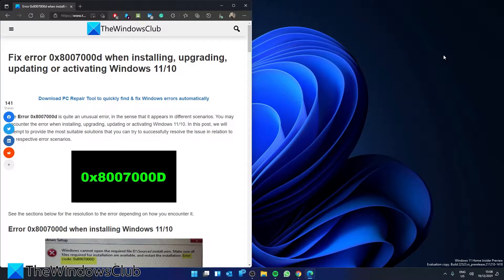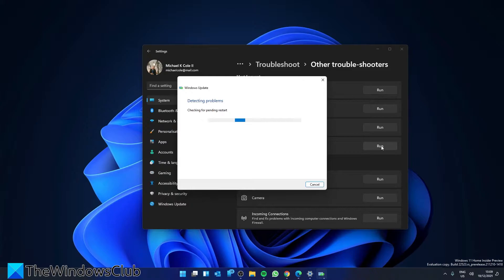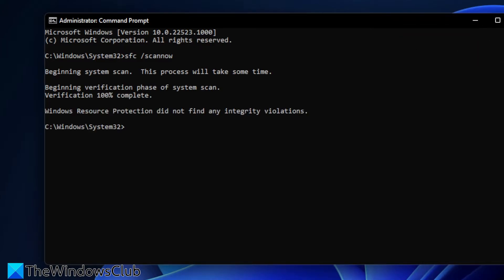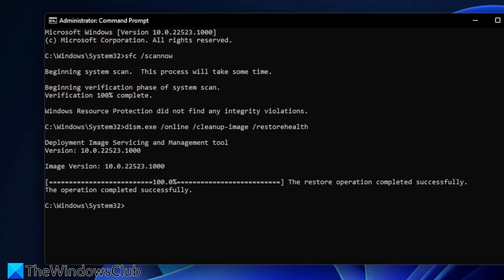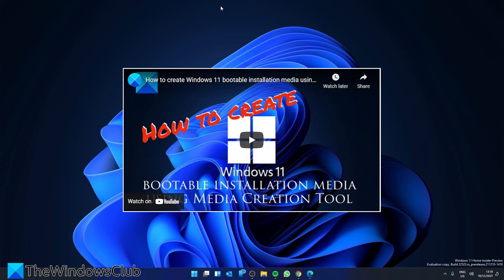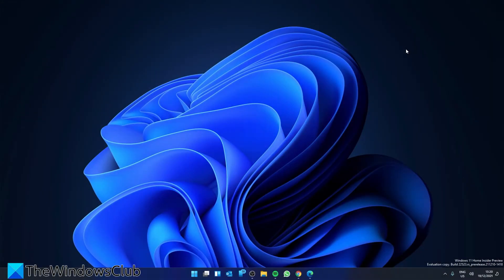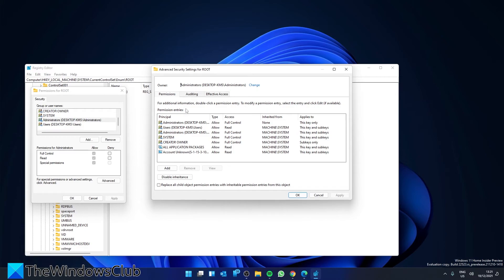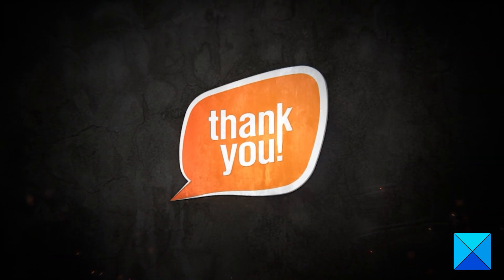Fix error 0x8007000d when installing, upgrading, updating or activating Windows 11/10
The Error 0x8007000d is quite an unusual error, in the sense that it appears in different scenarios. You may encounter the error when installing, upgrading, updating or activating Windows 11/10.

if you’re faced with this issue, you can try our recommended solutions below in no particular order and see if that helps to resolve the issue:

1] Run Windows Update Troubleshooter

2]Run SFC scan

3] Run DISM scan

4] Reset Windows Update components to the default

5] Manually download the update from Microsoft Update Catalog (applies to Cumulative Updates)

6] Directly download the Windows 10 ISO or use Media Creation Tool (applies to Feature Updates)

Timecodes:
0:00 INTRO
0:42 INSTALLING, UPGRADING, OR UPDATING
4:03 ACTIVATION